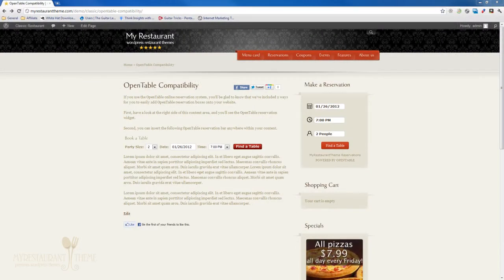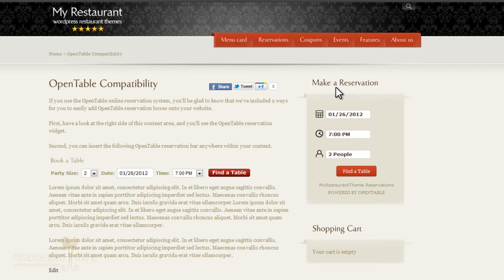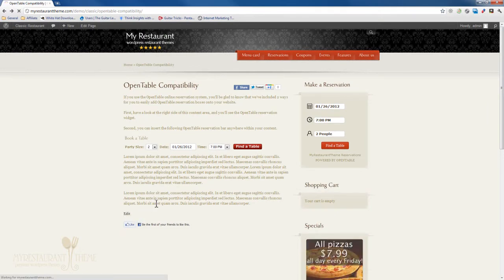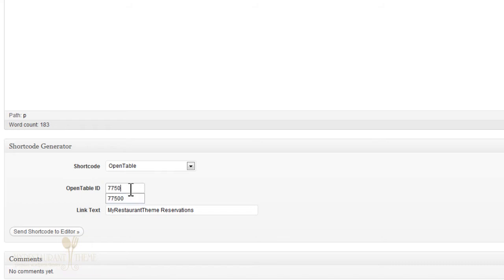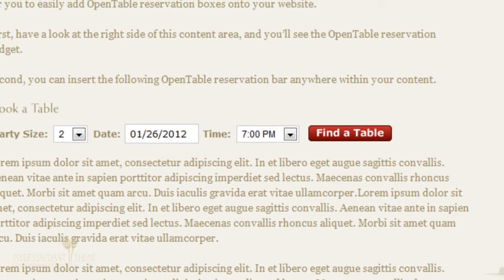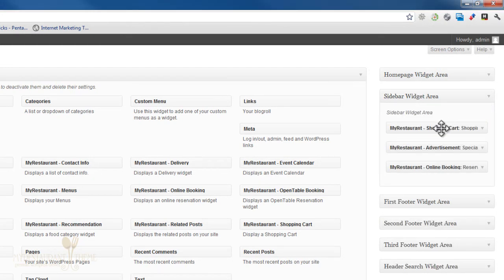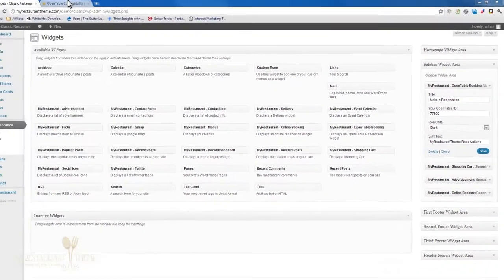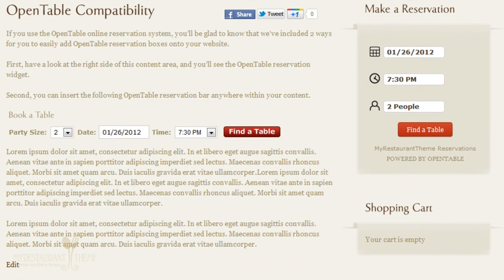OpenTable integration in MyRestaurantTheme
the complete website solution for restaurants and bars.

Learn about how you can integrate the OpenTable reservation system into your MyRestaurantTheme powered site.